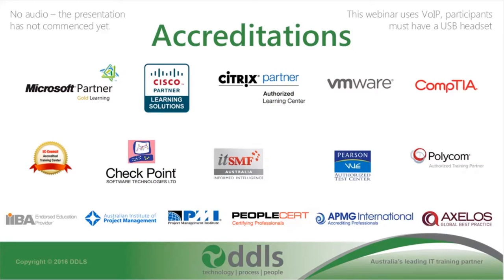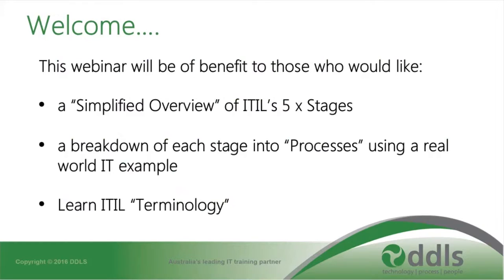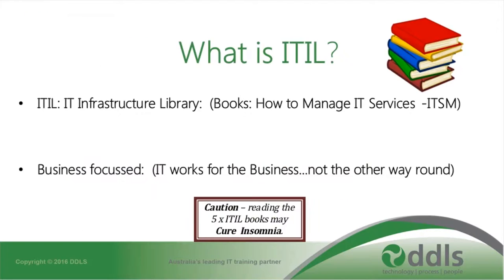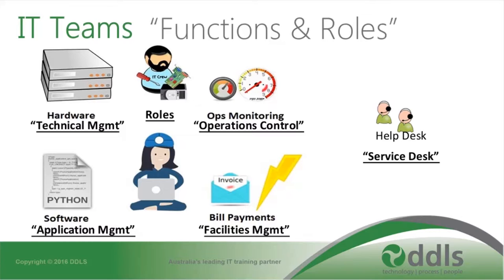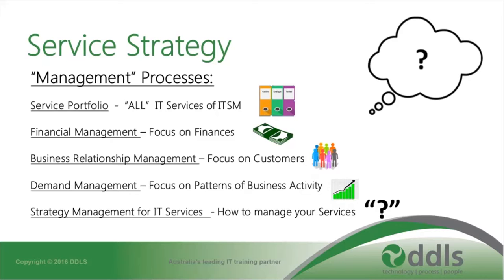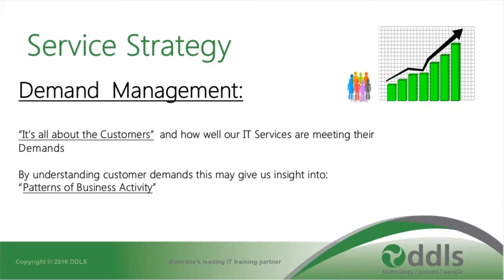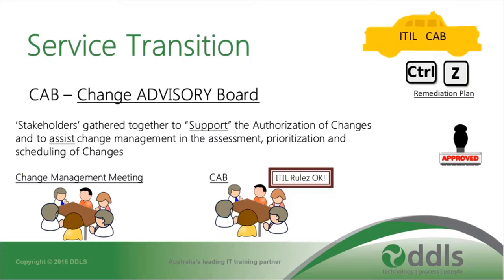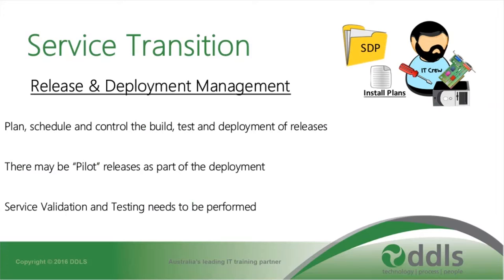Webinar: The Five Stages of the ITIL Service Lifecycle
This webinar will explore the five stages of the ITIL Service Lifecycle including a breakdown of the processes utilised in order to understand and optimise both cost and resources used across IT service management.

Darren is an experienced ITIL Expert and Technical Instructor with an extensive ITSM background.